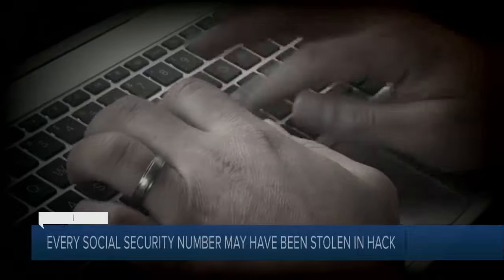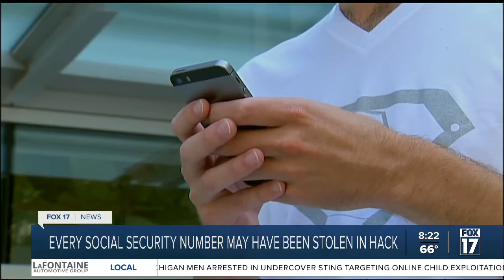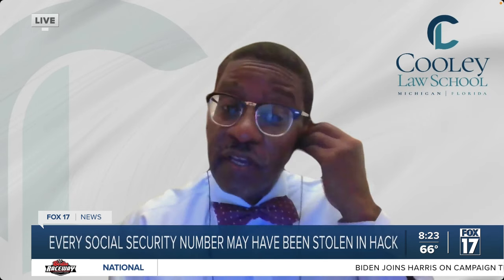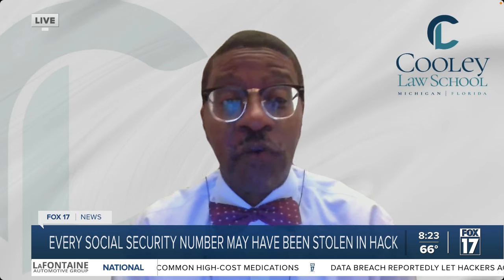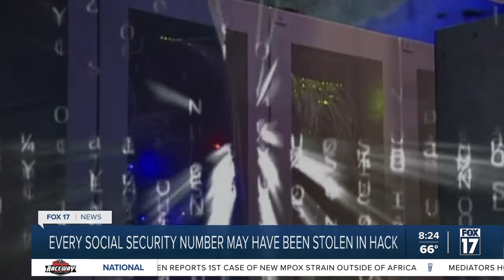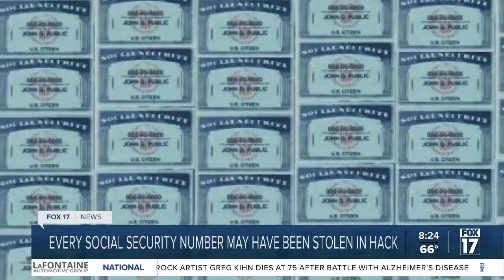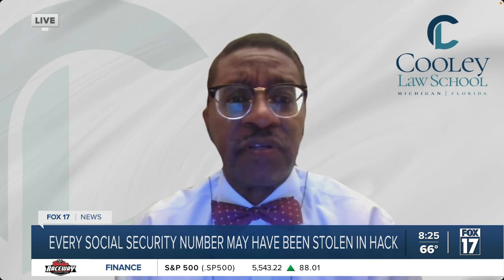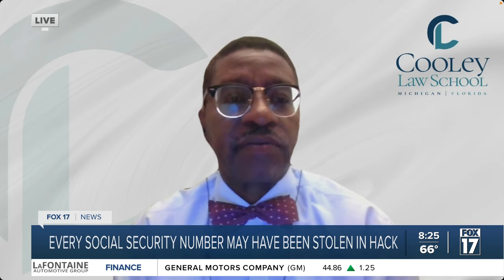Social Security Numbers Leaked